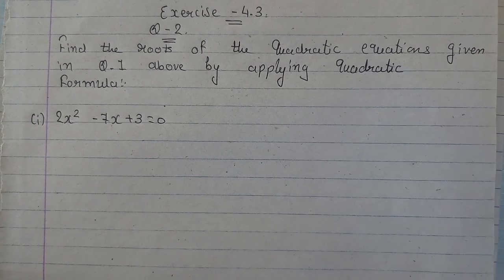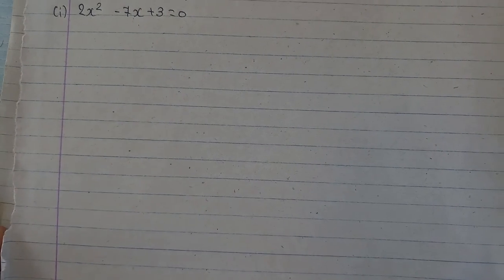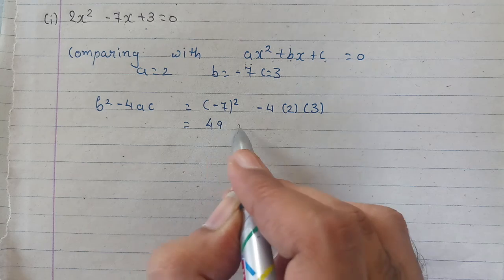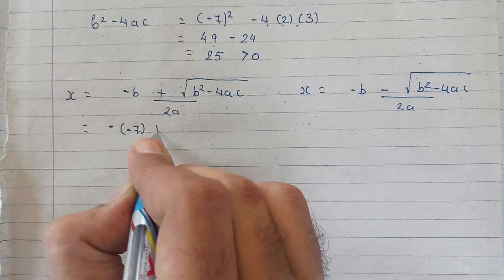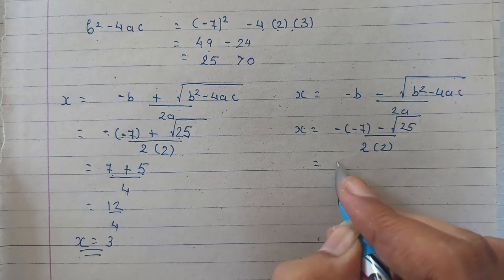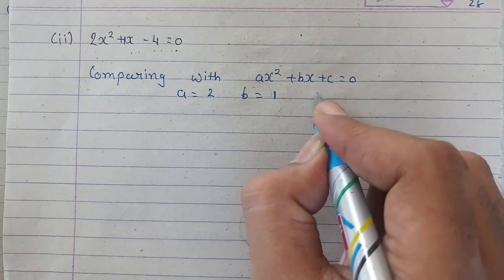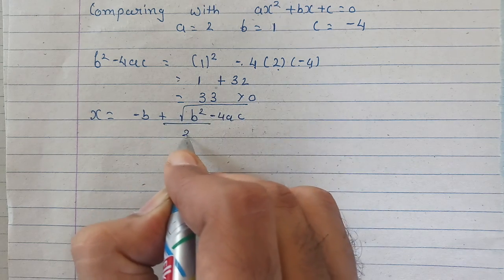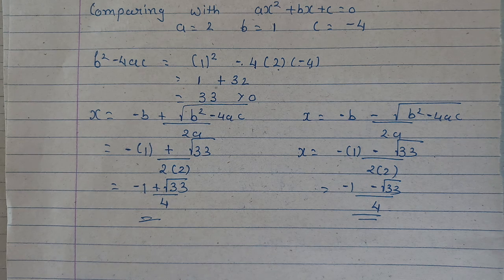Std 10#Maths#Chapter 4#Quadratic Equations#Exercise 4.3#Question 2(i) (ii)